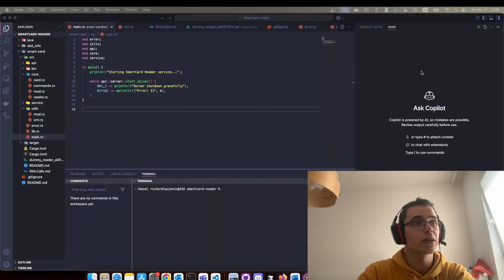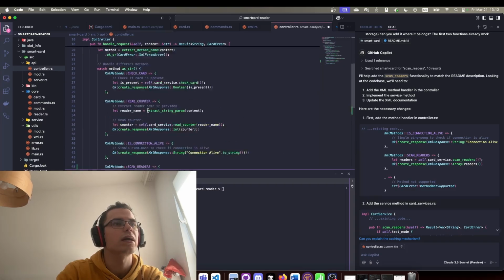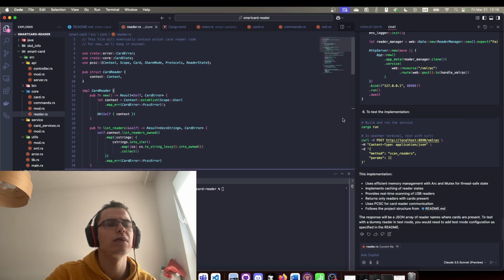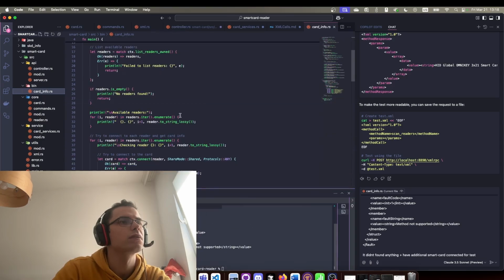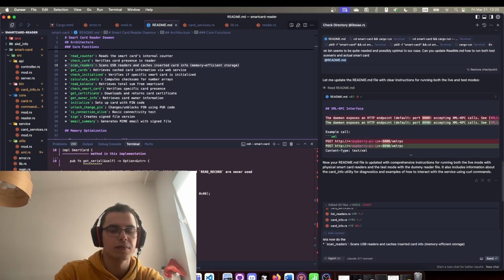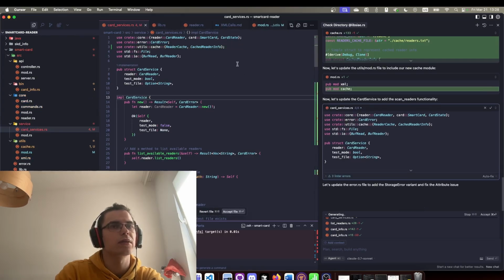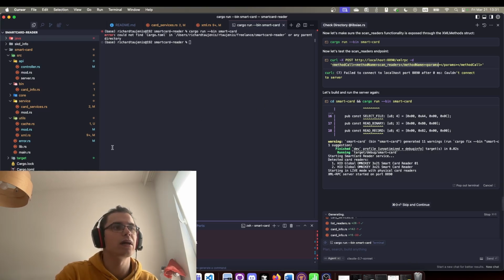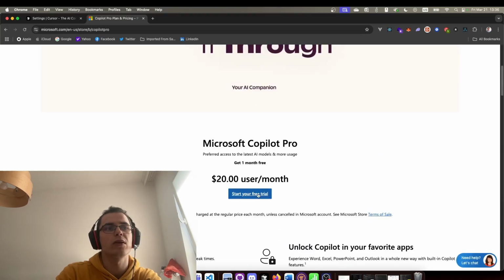Cursor vs VSCode Copilot: AI Showdown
Testing both Cursor and Copilot to the max with a low-level task: migrating Java code to Rust! Can AI handle complex Rust development, or does human expertise still reign supreme? Let’s find out! ⚡

By the end of this video, you'll know how to:✅ Use Cursor and Copilot for Rust development✅ Automate Java-to-Rust code migration with AI✅ Compare AI coding tools for low-level programming.

⏳ Timestamps:
📌 Introduction to AI Coding Tools (00:00)
📌 Copilot migrating from Java to Rust (02:02)
📌 Cursor migrating from Java to  Rust (12:25)
📌 Testing VSCode Copilot on Rust (22:15)